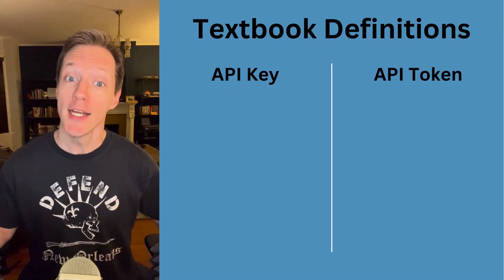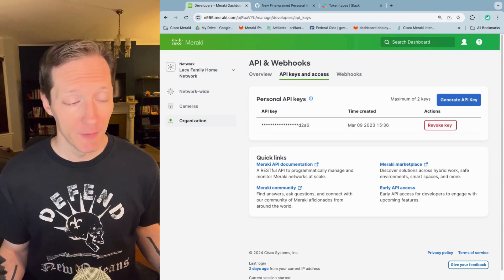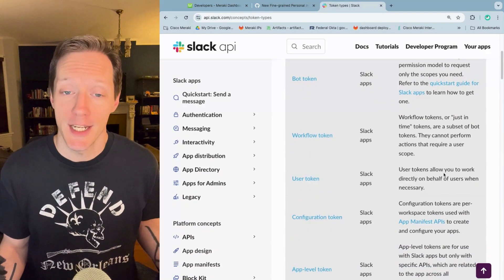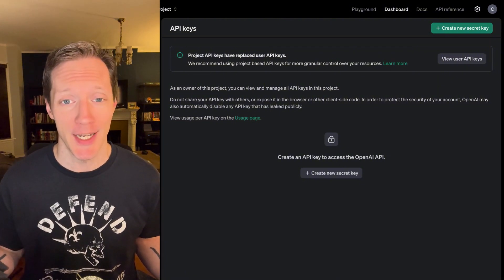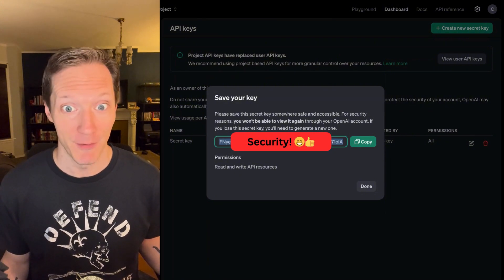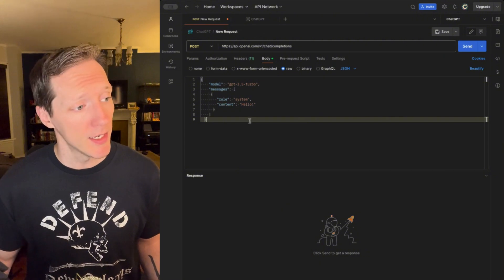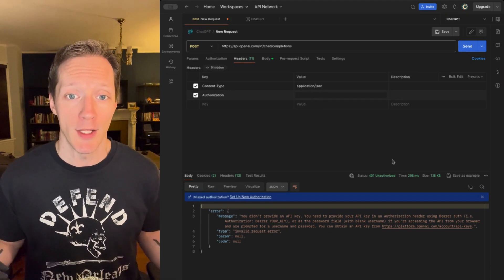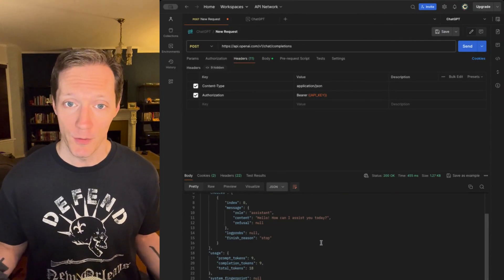Getting Started with API Keys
API Keys are some of the most fundamental components in a RESTAPI, but it's not always clear how you go about getting them. Nor is it always obvious how they're meant to be used.

And what's the difference between an API Key and an API Token?

In this video I cover all of that, and show you how to create an API Key for the ChatGPT API, and use it in Postman to send messages in a JSON payload.